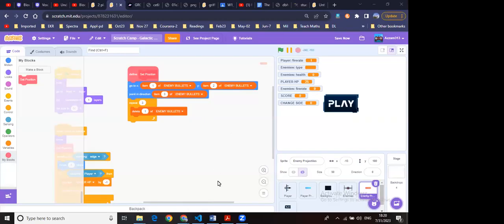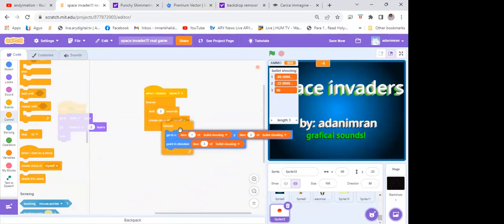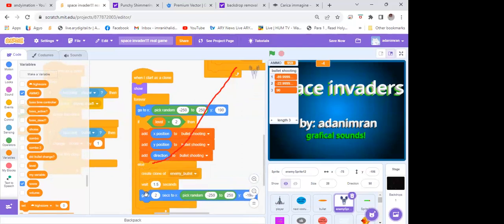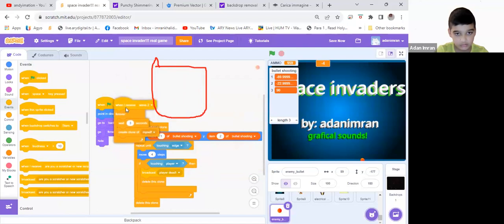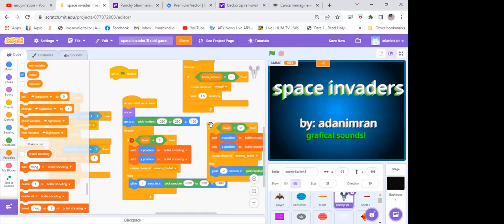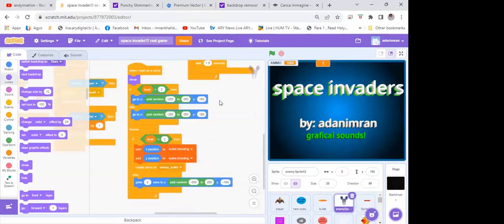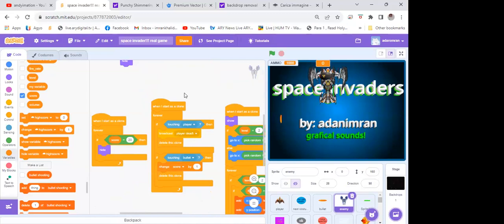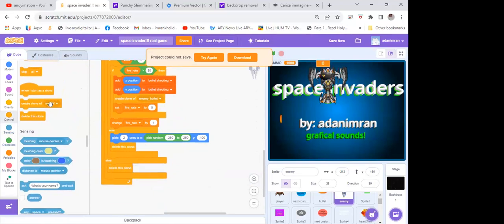BBC L17 -Scratch- Separate Help Session